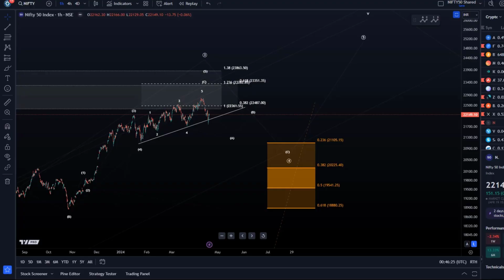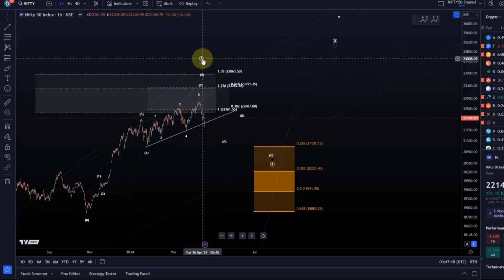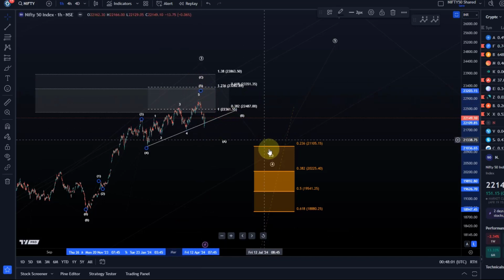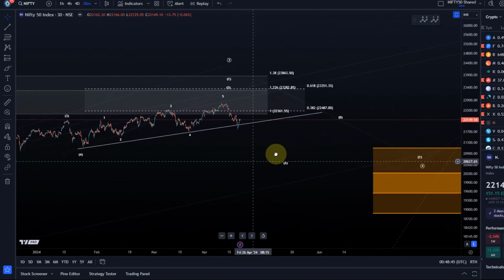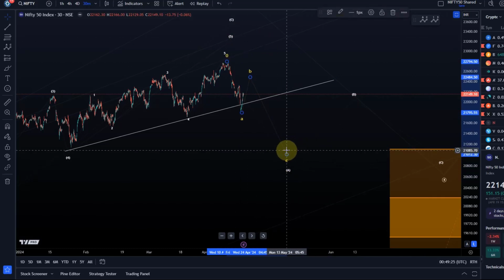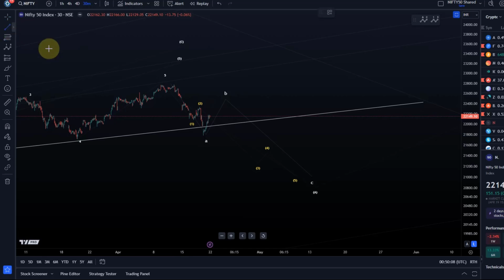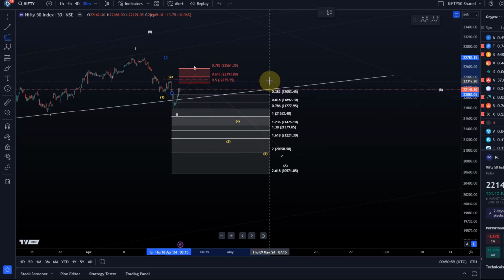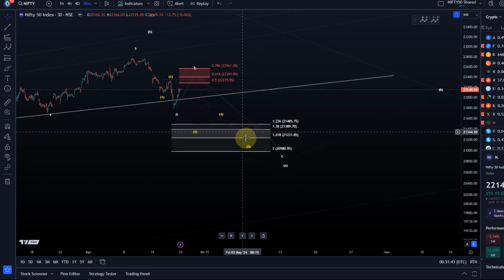Nifty Insights: Professional Elliott Wave Analysis for Informed Trading Decisions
Trade with Trading212:
Receive shares worth up to $100:

--- CRYPTOCURRENCIES: ---

Trade on Coinbase:
Receive $10 in BTC (see terms on website):

Code: WE4091